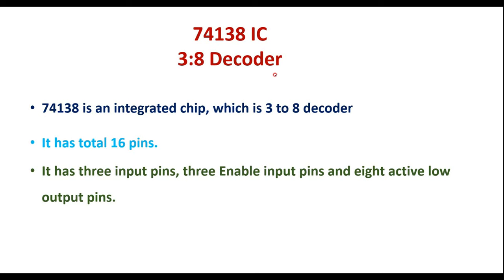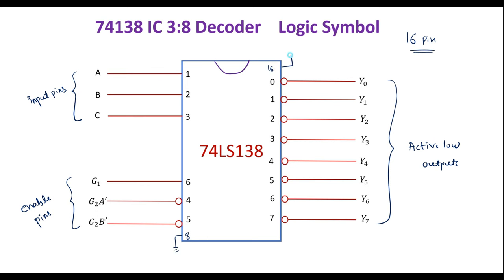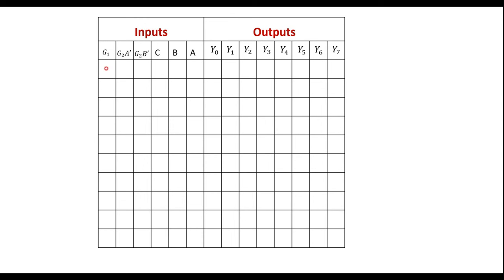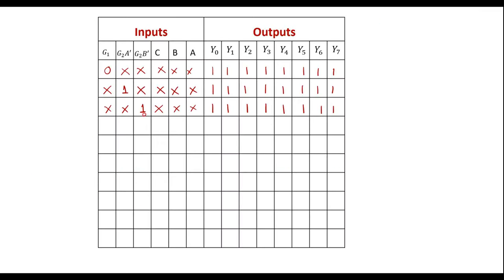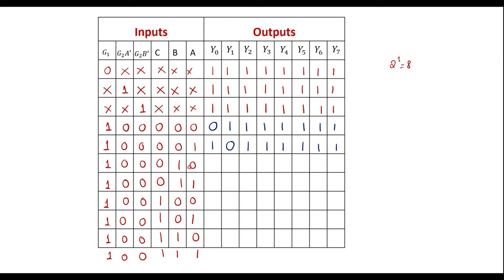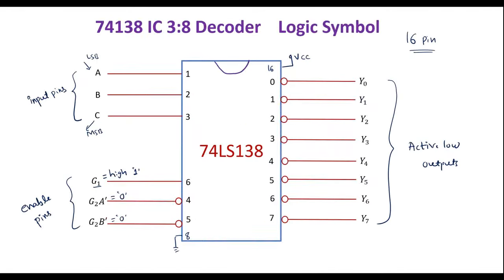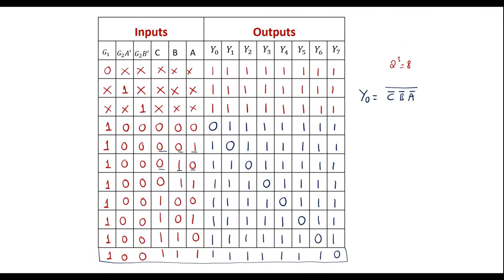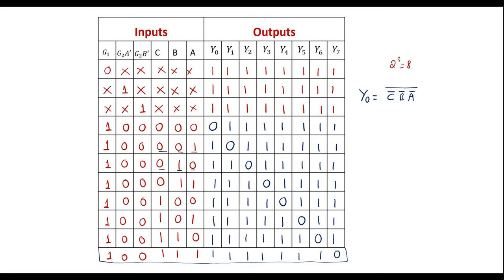Decoder: 3:8 74138 Decoder IC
Explanation, Truth table